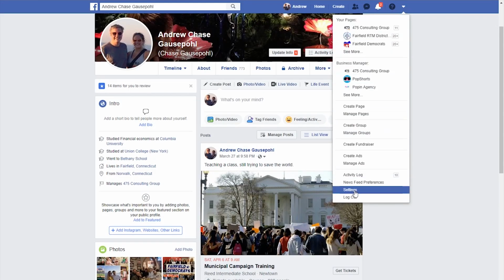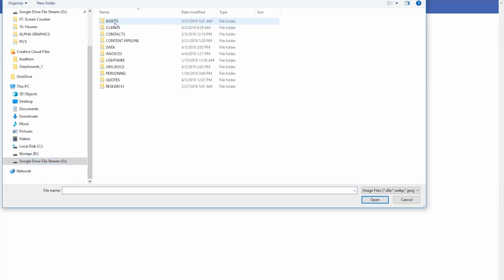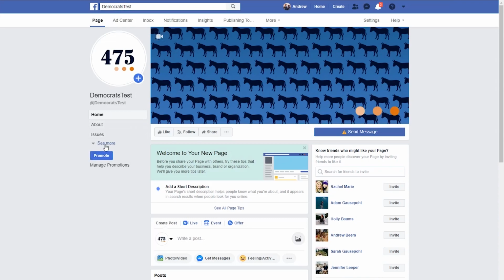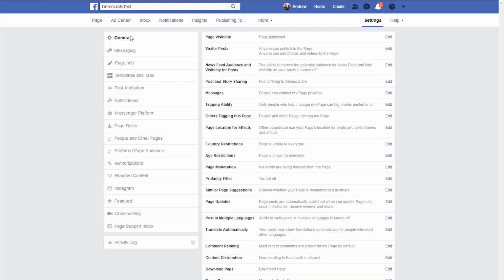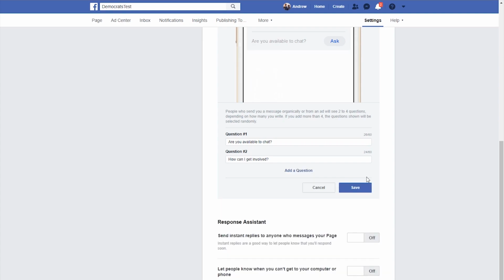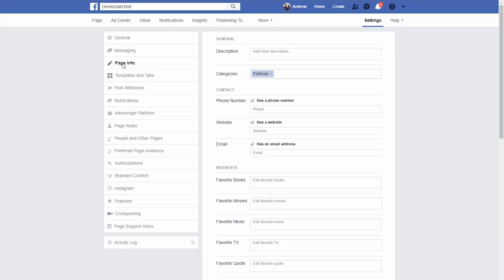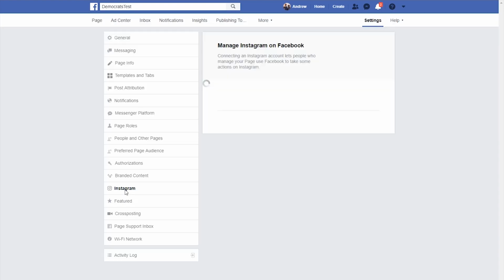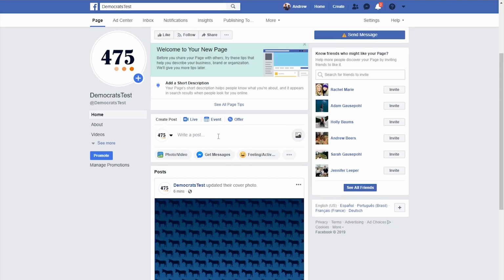Setting Up Facebook for a Political Campaign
A quick walkthrough of setting up a Facebook page for a political campaign or organization.